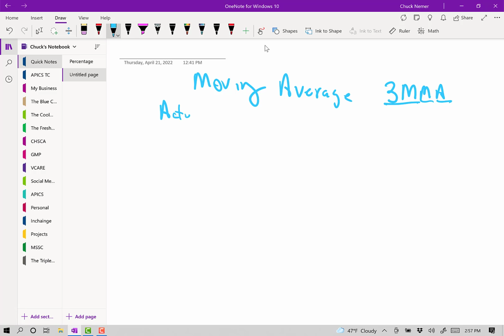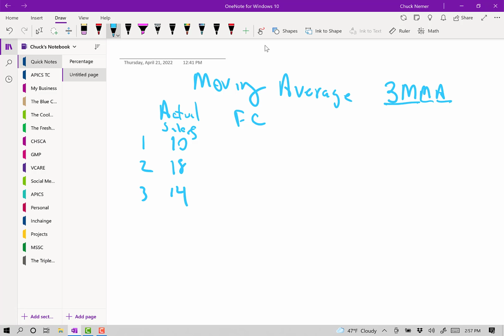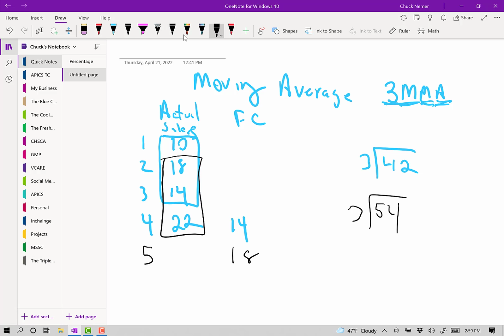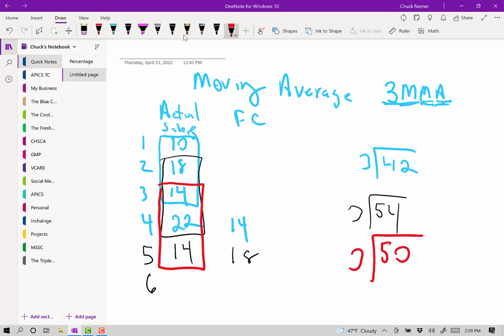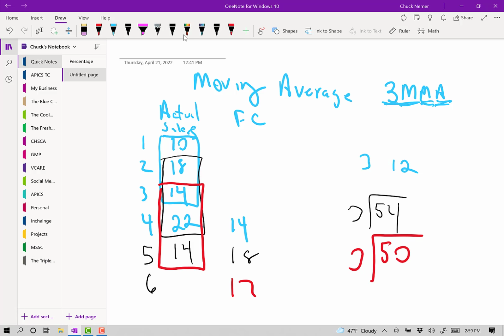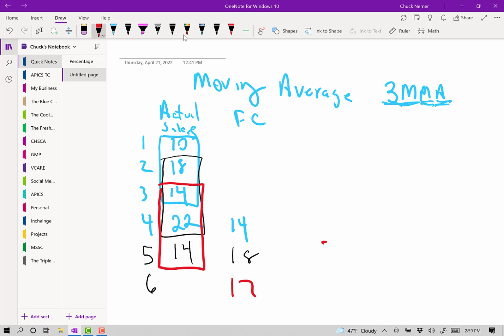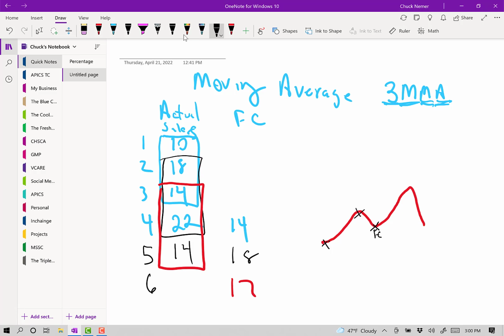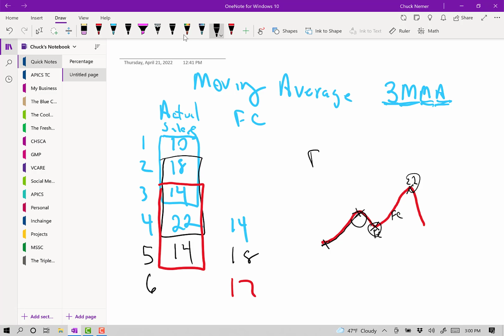Moving Average Forecasting Method